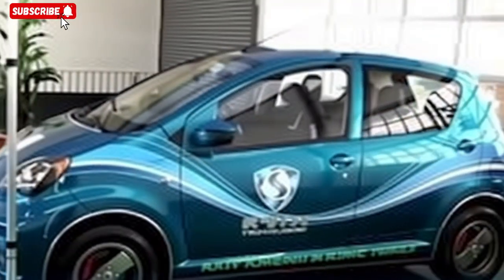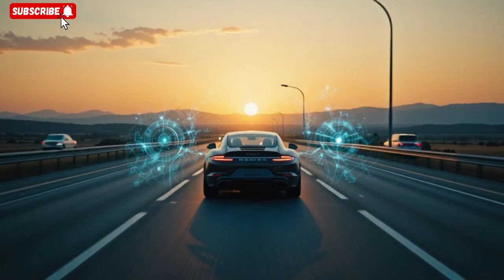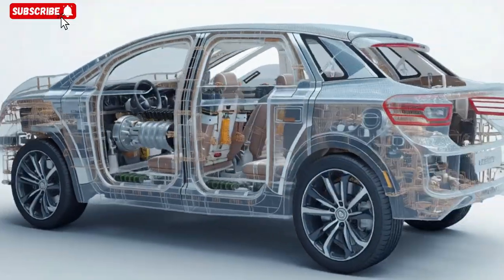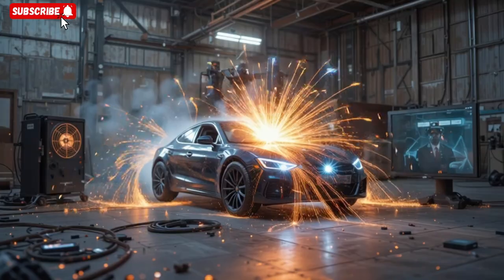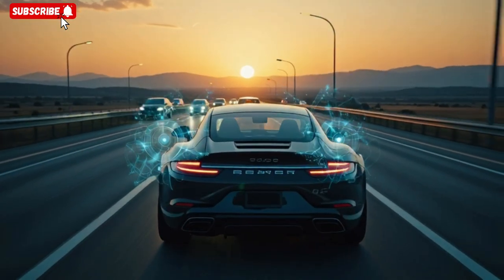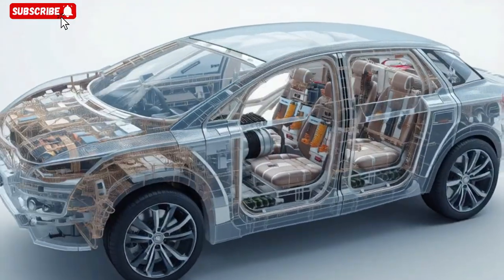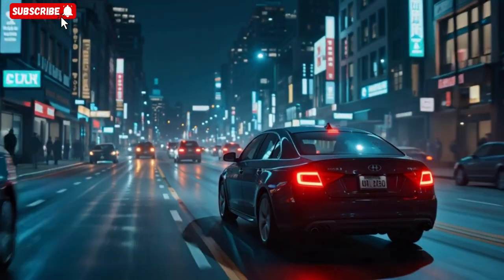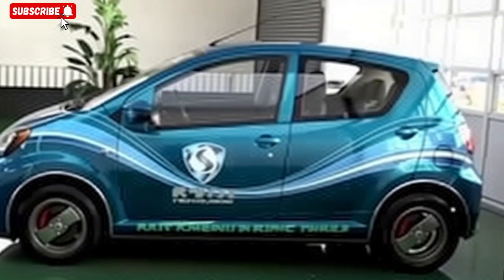Maxwell Chikumbutso’s Self-Powered Car Now Survives EMP Attacks!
Maxwell Chikumbutso has taken innovation to the next level with his RF-powered car that now protects against EMP attacks. In this video, we explore how this African inventor designed a vehicle that absorbs ambient radio waves to power itself while shielding critical electronics from destructive electromagnetic pulses. From Faraday cage integration and high-tech RF harvesters to EMP detection and mechanical backup systems, this car is built to survive in disaster zones, solar storms, and even man-made EMP attacks. Discover how Maxwell’s groundbreaking design could redefine the future of self-powered, resilient vehicles.